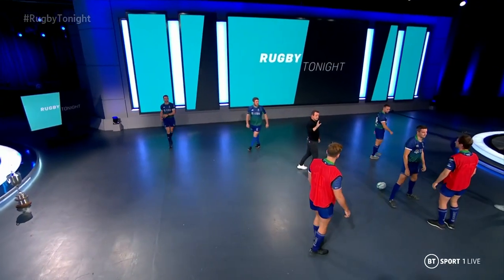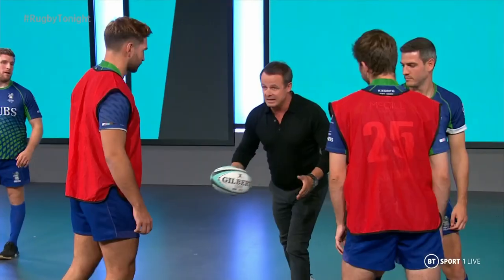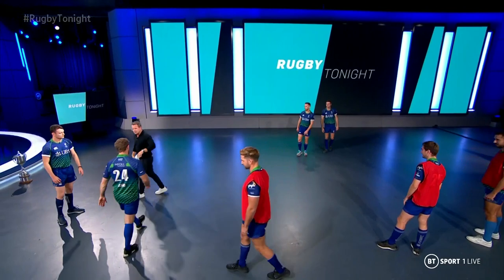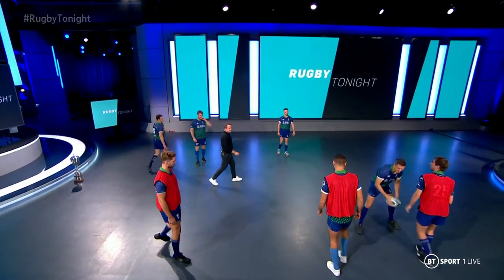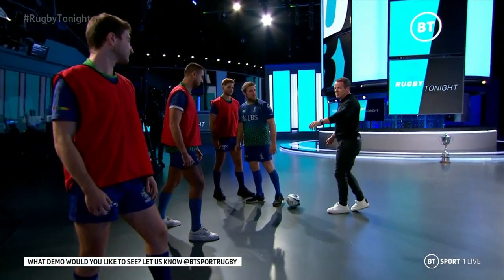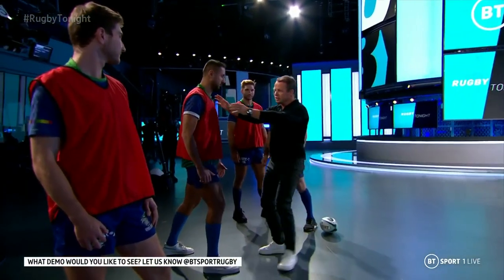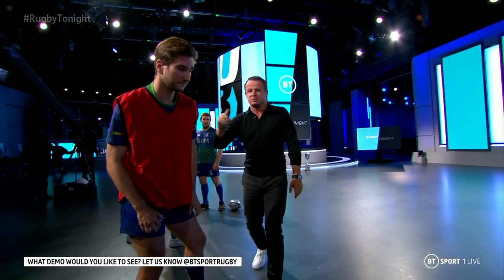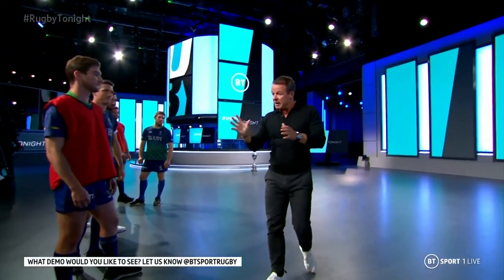The Qualities That Have Earned Scrum-Half Alex Mitchell An England Opportunity | Rugby Tonight Demo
Austin Healey offers a breakdown of some of the key qualities that have earned Alex Mitchell a call up to Eddie Jones' England squad.

Get a BT Sport Monthly Pass now!